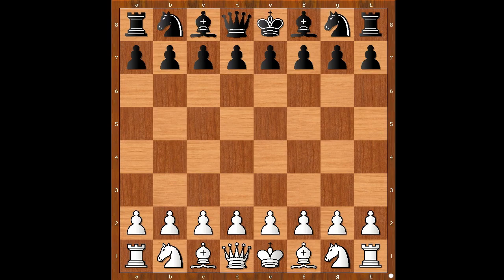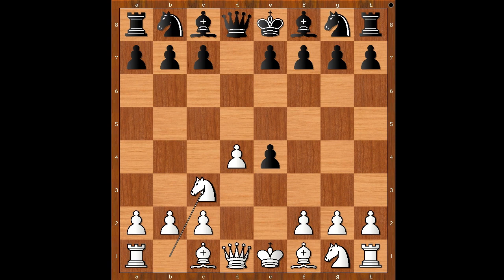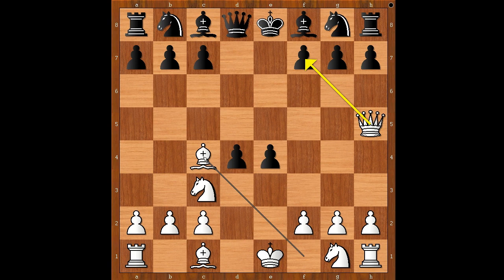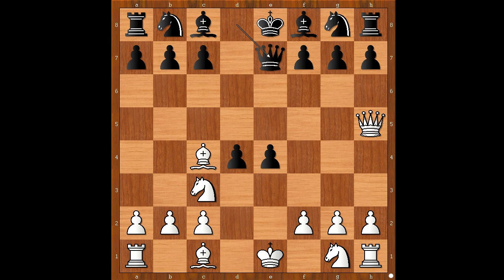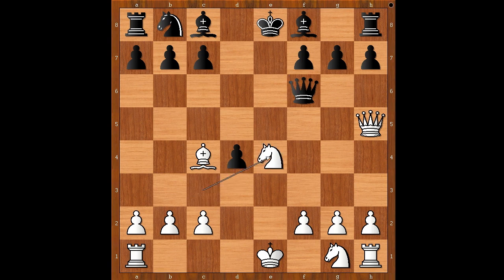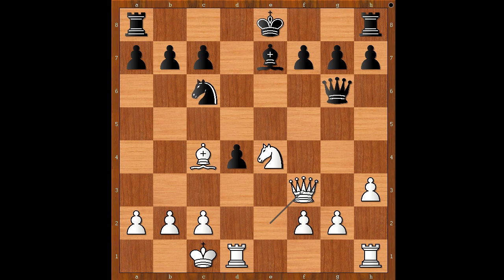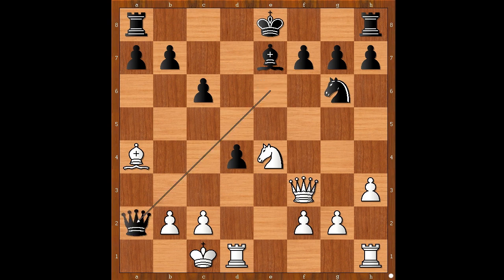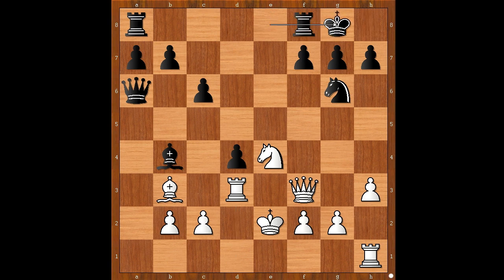Fighting The Gambit | Blackmar Diemer Gambit, Lemberger Countergambit, Sneiders Attack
Berkes, Ferenc vs Seres, Lajos
Hungary 1999
ECO D00
0-1
1. d4 d5 2. e4 dxe4 3. Nc3 e5 4. Qh5 exd4 5. Bc4 Qe7 6. Bg5 Nf6 7. Bxf6 Qxf6 8.
Nxe4 Qg6 9. Qe2 Be7 10. Nf3 Nc6 11. O-O-O Bg4 12. h3 Bxf3 13. Qxf3 Ne5 14. Bb5+
c6 15. Qf4 Qe6 16. Ba4 Ng6 17. Qf3 Qxa2 18. Bb3 Qa1+ 19. Kd2 Bb4+ 20. Ke2 Qa6+
21. Rd3 O-O 22. Rhd1 c5 23. Bd5 Rad8 0-1